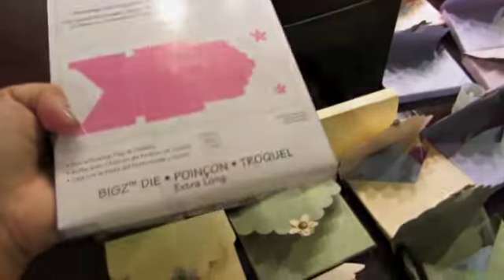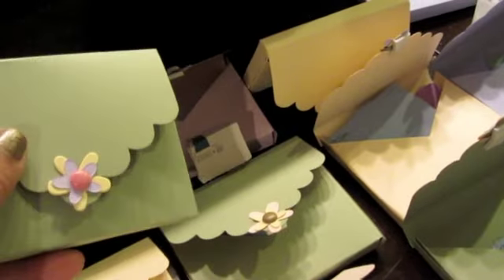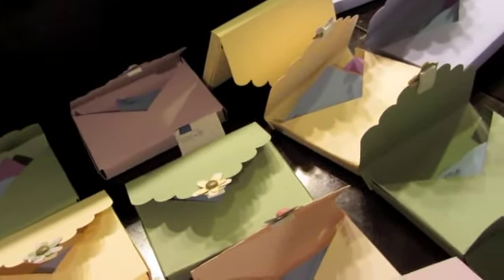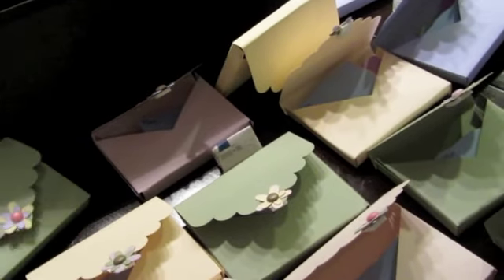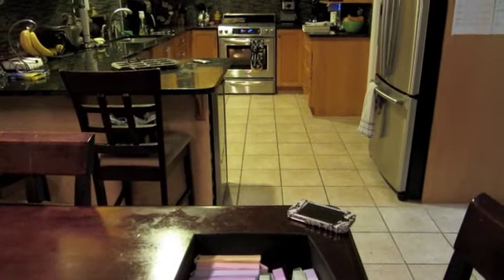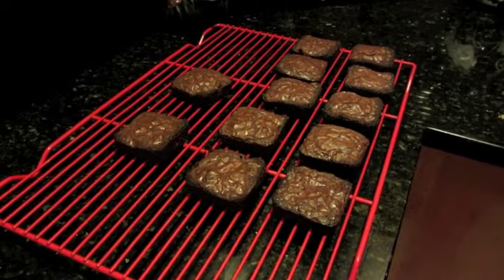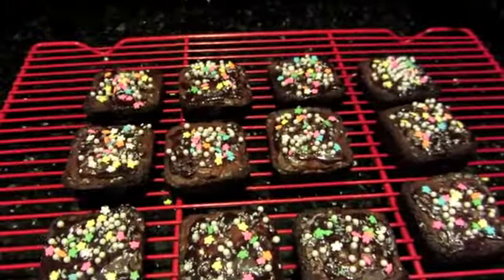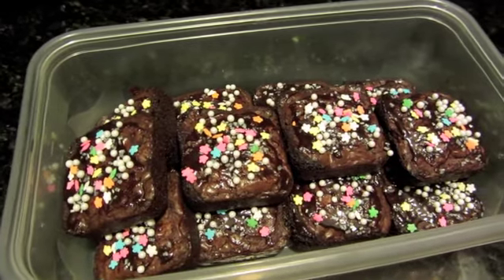Morning Bliss creations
My Kitchen was clean so I had time to help my daughter with a craft project for school and I was able to bake brownies for a friends birthday lunch.  Good things happen when you do your routines.  Love it!!!